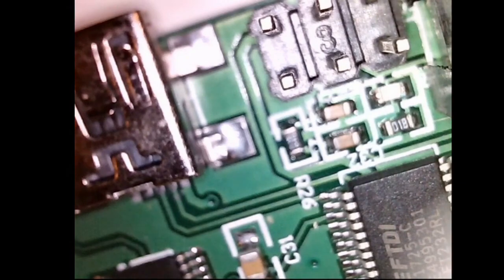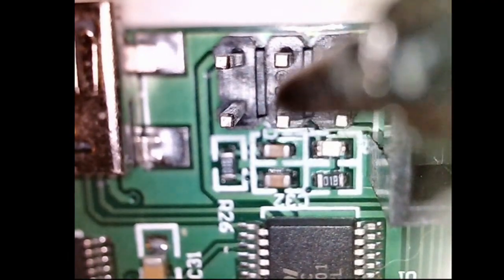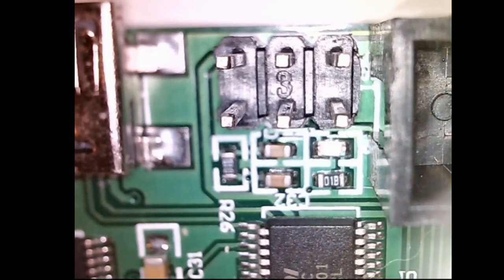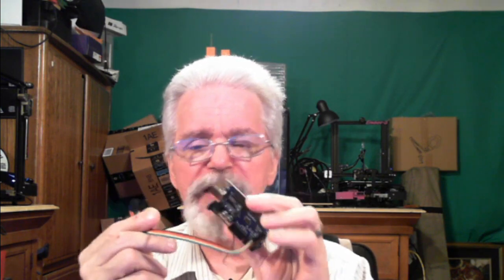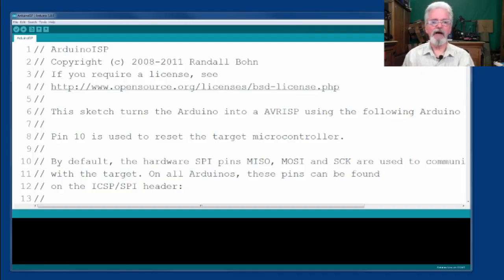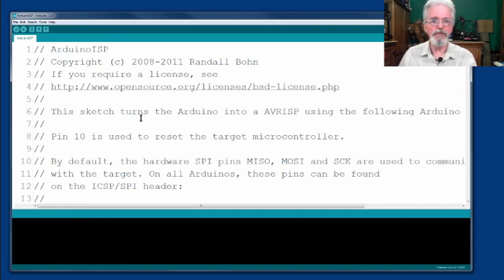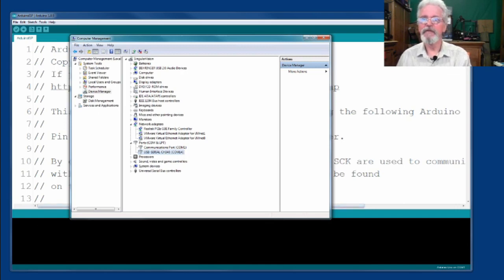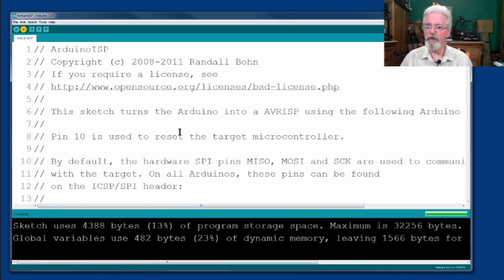Burning a bootloader onto the Ender series Creality 3D printers and flashing Marlin 2.0 firmware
Break out your Arduino Uno board and some DuPont jumpers and get ready to do some serious upgrading to your printers.

Elegoo EL-CB-001 UNO R3 Board ATmega328P ATMEGA16U2 with USB Cable for Arduino

Elegoo EL-CP-004 120pcs Multicolored Dupont Wire 40pin Male to Female, 40pin Male to Male, 40pin Female to Female Breadboard Jumper Wires Ribbon Cables Kit for arduino

WINGONEER® 5V Micro USB Tiny AVR ISP ATtiny44 USBTinyISP Programmer

Sunkee 10 Pin to Standard 6 Pin...

The following link must be placed into your Arduino IDE preferences in order to add the Sanguino library to the Arduino environment.